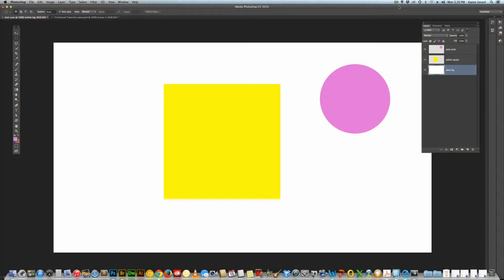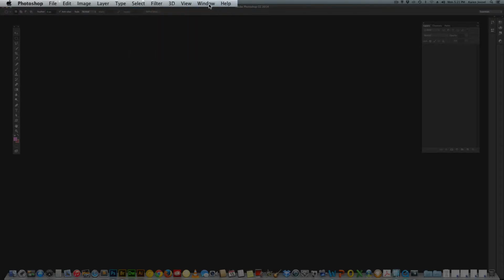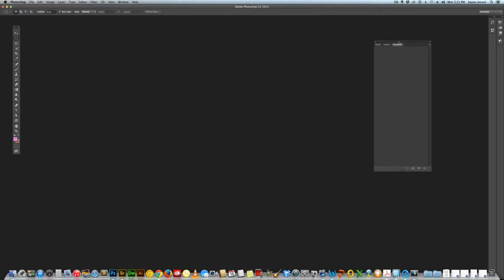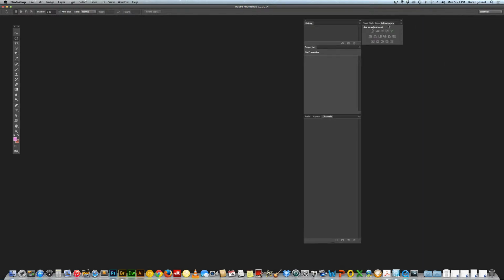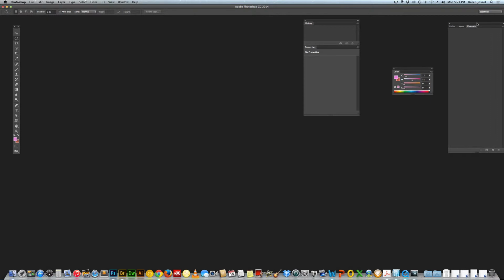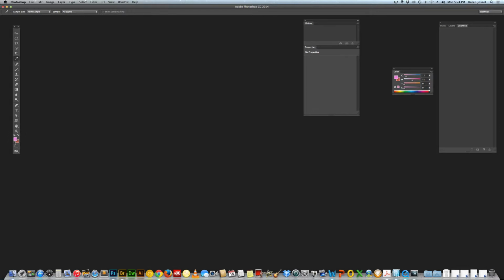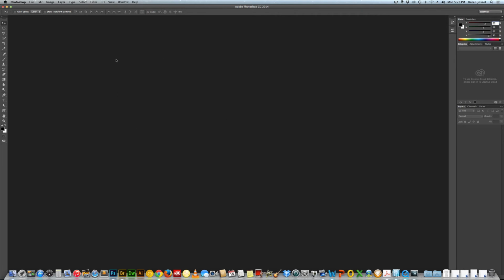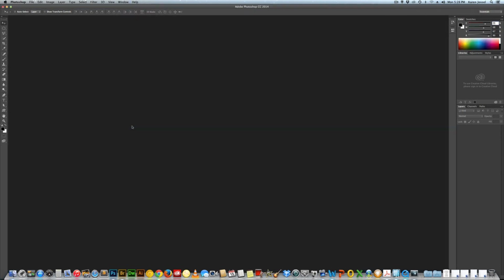Basic User Interface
Photoshop basic user interface.